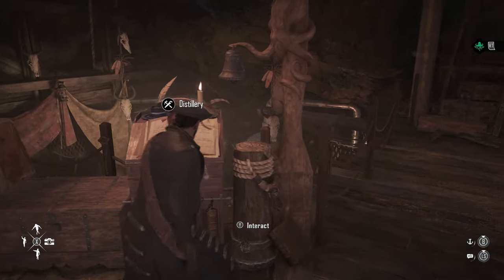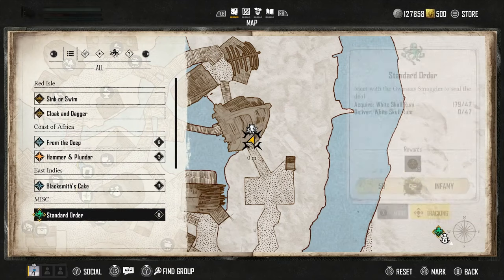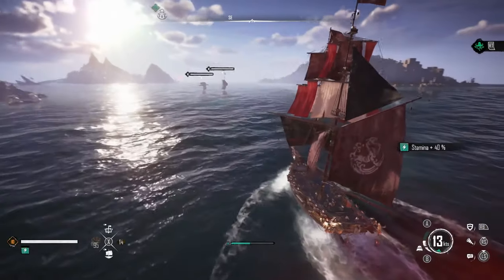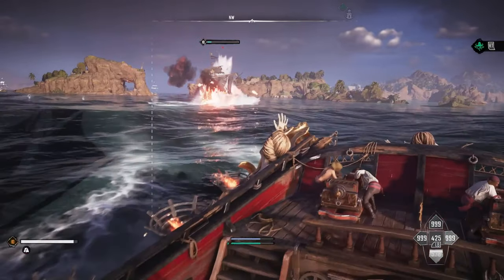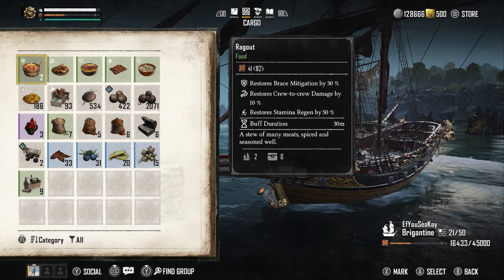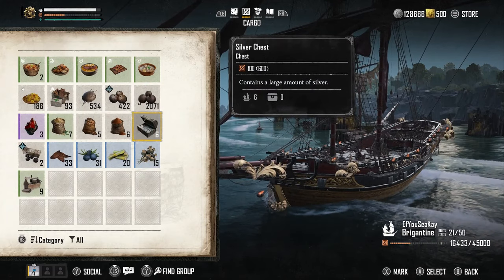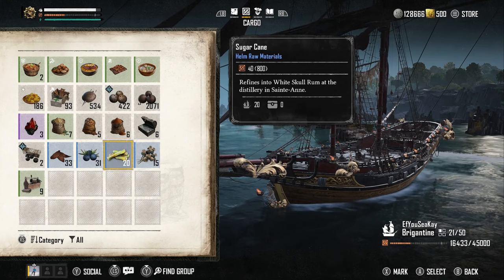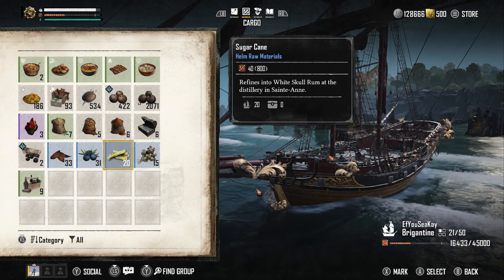Skull and Bones Infamy Rank How to Level Up FAST - Infamy Rank Skull and Bones Tips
Your Skull and Bones infamy rank is essentially your character level and it's very important not only for reaching the endgame but for unlocking the ability to use certain blueprints which will get you better ships and better weapons so we're going through infamy rank Skull and Bones, the best way I've found to level up fast Skull and Bones.

Skull and Bones level up fast can be done multiple ways and some players might not even want to rush to the kingpin rank but this method is the fastest Skull and Bones level up method I've found. More Skull and Bones tips are on the way as we have more things I want to cover including the endgame. Let me know your thoughts about how to level infamy rank Skull and Bones in the comments :D